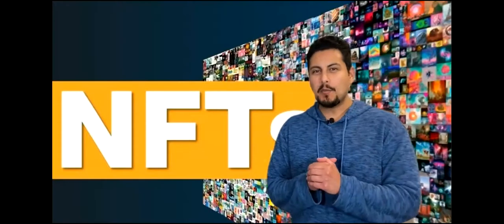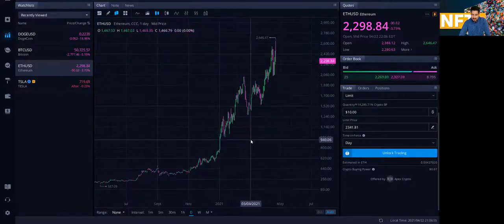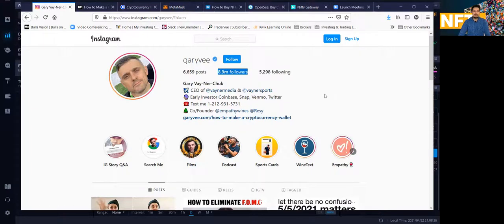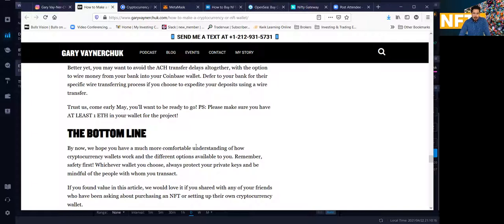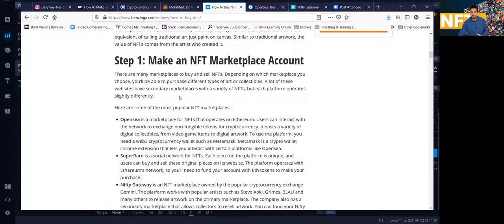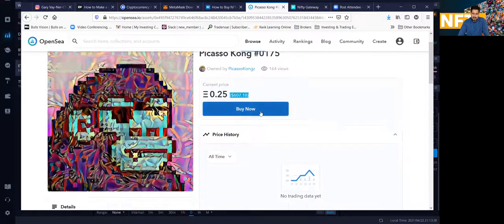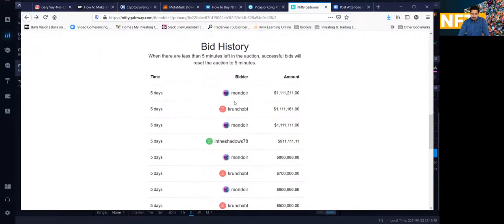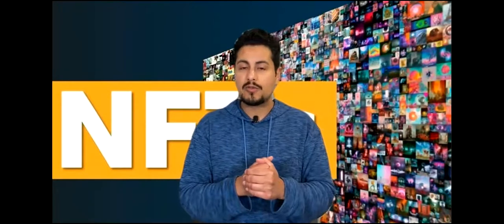🎨 How To Buy NFT Step by Step NFT Crypto Explained 🦊 Metamask Wallet Ethereum Garyvee NFT Drop May 5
🙋‍♂️ Hey what up guys this is Mario, back again with another YouTube video. In this video I am going to cover 🎨 How To Buy NFT Step by Step NFT Crypto Explained 🦊 Metamask Wallet Ethereum Garyvee NFT Drop May 5

👨‍🎨 In this video I pretty much cover to how to buy NFT step by step, because it can be confusing. NFTs are based on the Ethereum blockchain so you actually need to own Ether in order to buy an NFT.

🦊 It is also important to understand that every NFT marketplace requires a special crypto wallet to buy NFTs. The most common crypto wallet used by NFT marketplaces is Metamask Wallet.

🙌 I also want to mention that Garyvee is planning on dropping an NFT or NFTs on May 5. He is also the CEO of @vaynermedia & @vaynersports